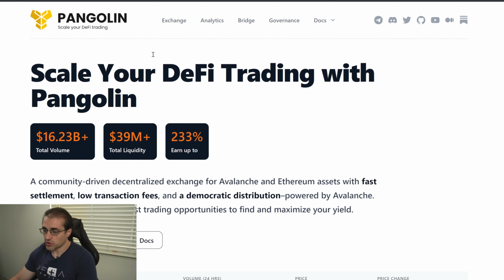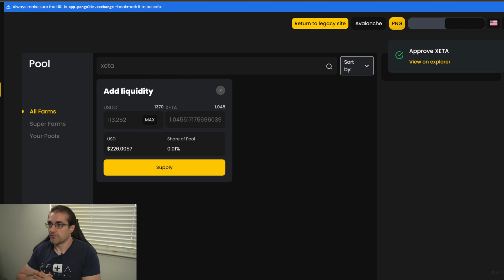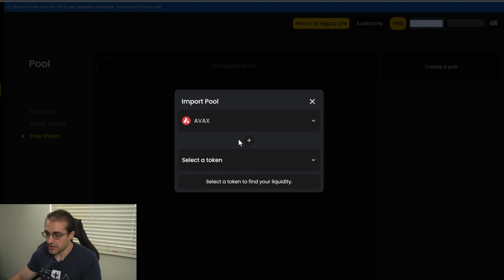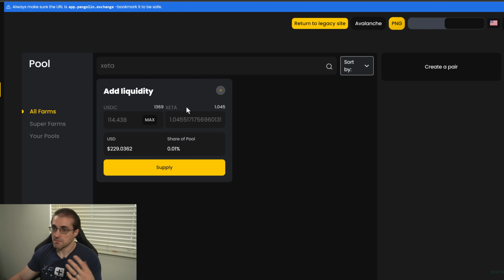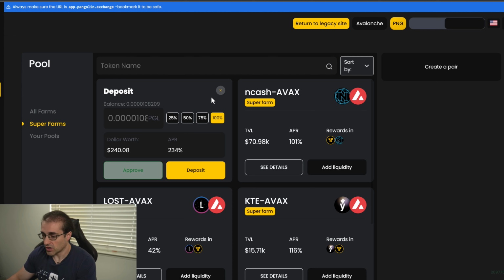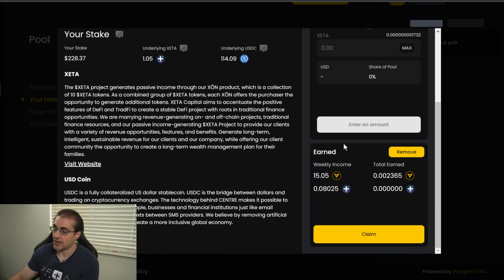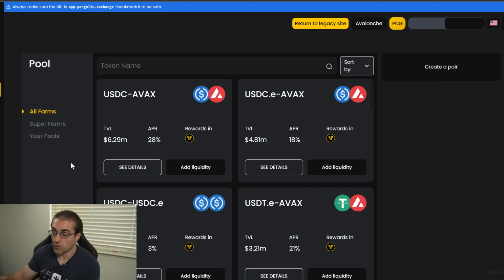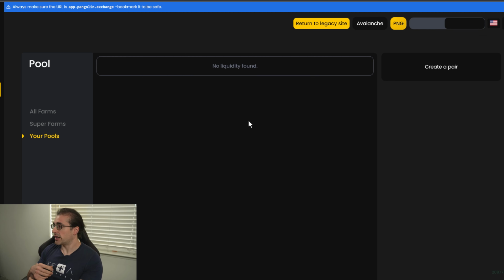Pangolin Super Farm - Tutorial - How to Provide Liquidity and Farm with $XETA, $USDC, and Pangolin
What is XETA Capital?